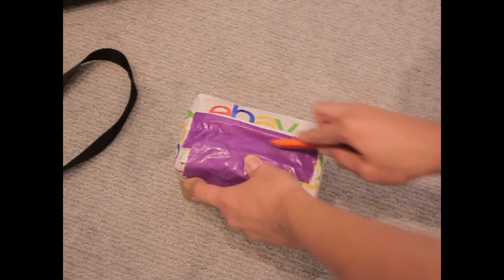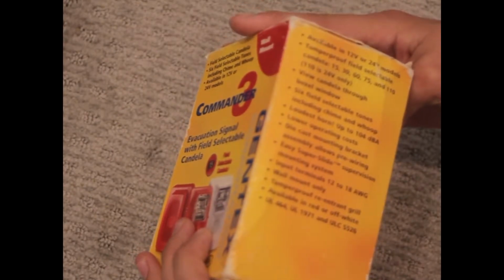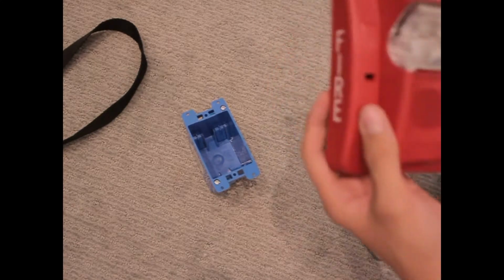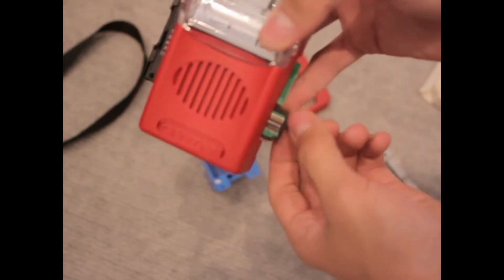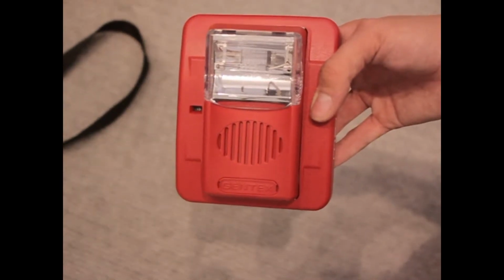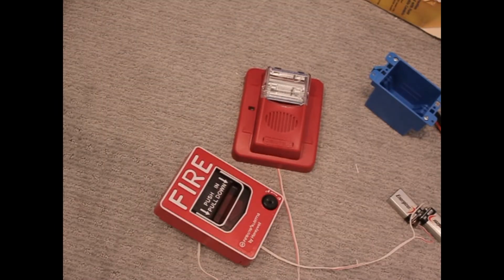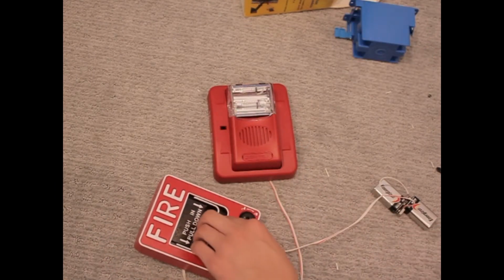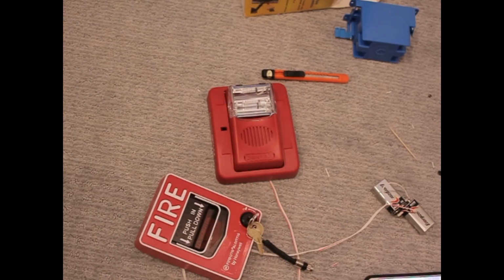gentex commander 3 unboxing Part 1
Never tamper with any safety equipment!